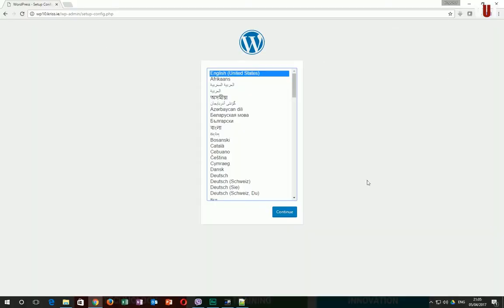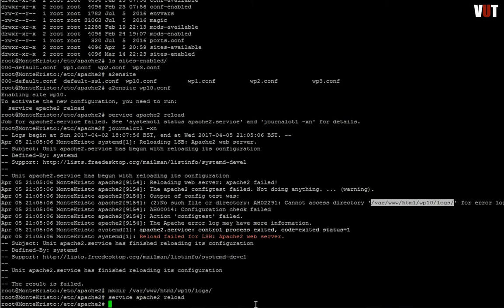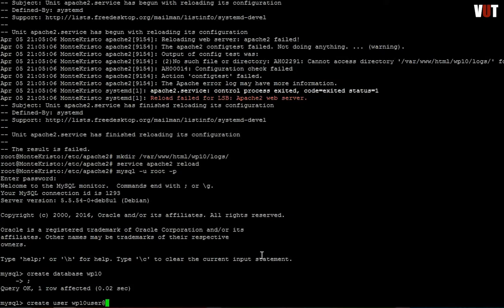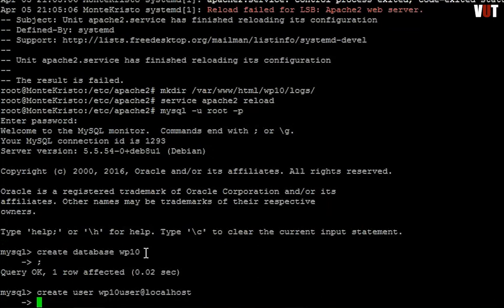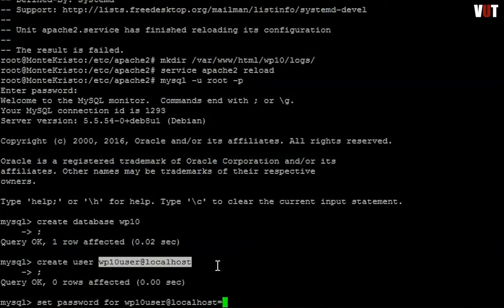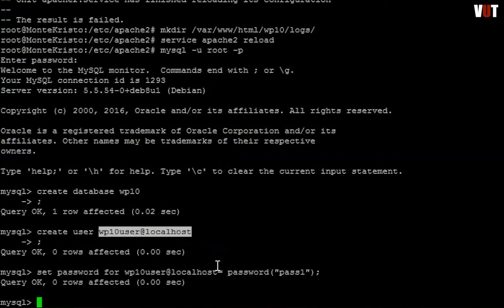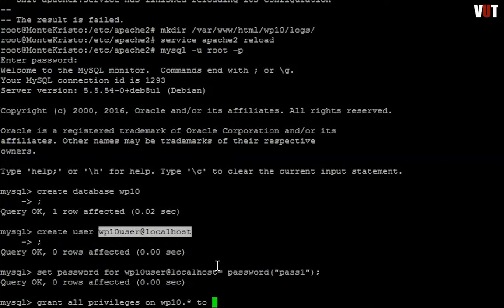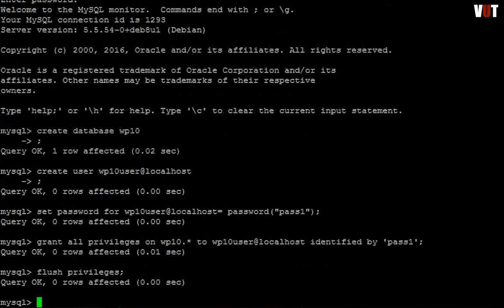Wordpress Template Set Up on the Debian Server Part 5 Very Useful Training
Very Useful Training training platform in support of KOTEVE business trainings.